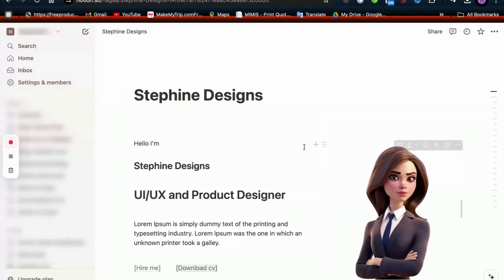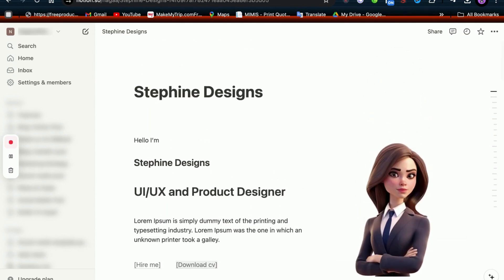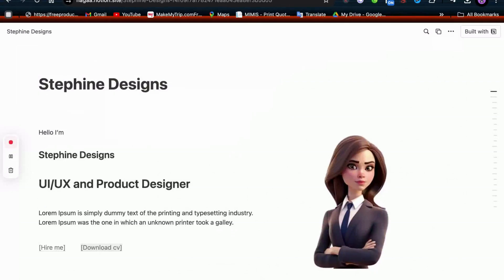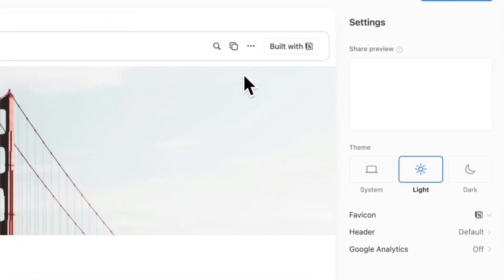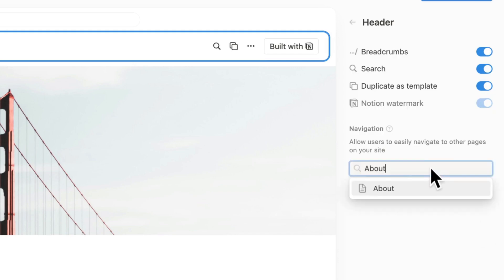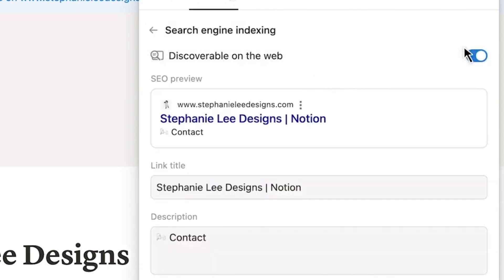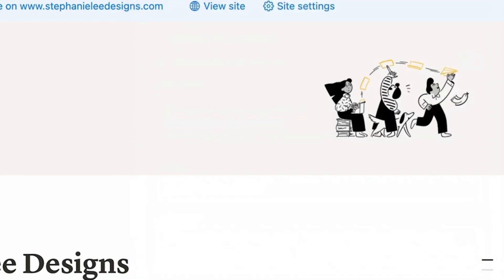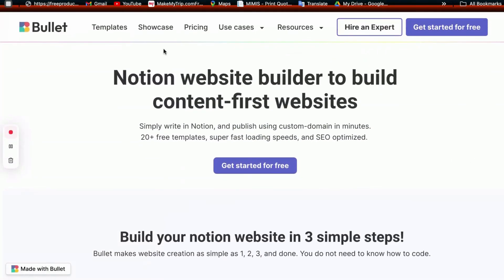Notion Sites: Publish Your Websites in Minutes with Custom Domains and More!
**Is Notion Turning Into A Website Builder?**

With the release of Notion Sites, Notion is evolving into a full-fledged website builder!

This update lets you customize your Notion Sites like never before. You can switch between dark and light modes, add a social preview image, and most importantly, customize the page header.

The new page header supports navigation, allowing you to add and highlight other Notion pages for your visitors.

You can also connect a custom domain to host your Notion Websites separately.

If you want to take your Notion pages to the next level, try Bullet. This powerful tool enables you to create stunning and functional pages effortlessly. Plus, with the new sub-directory hosting feature, organizing your pages is now even easier.